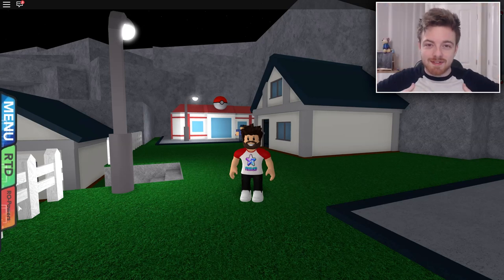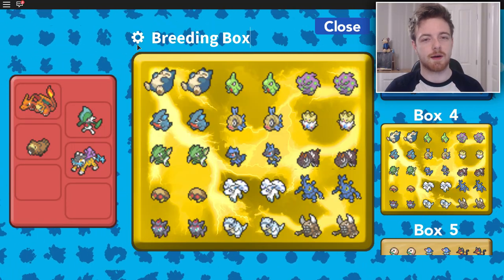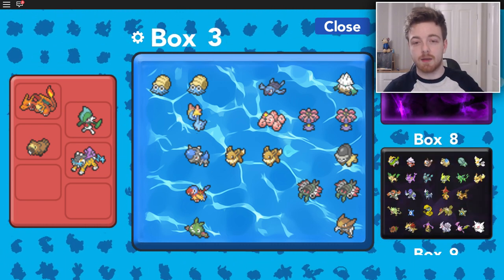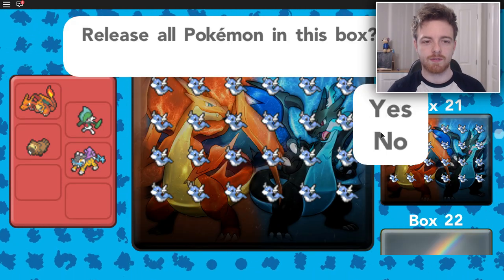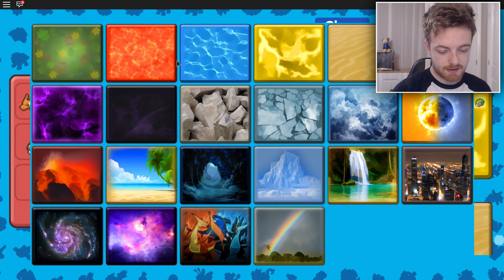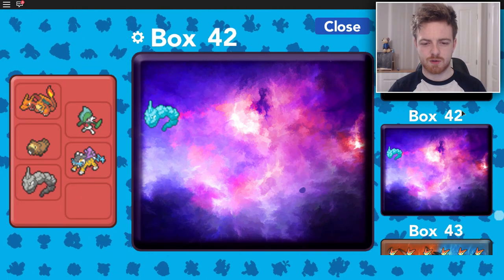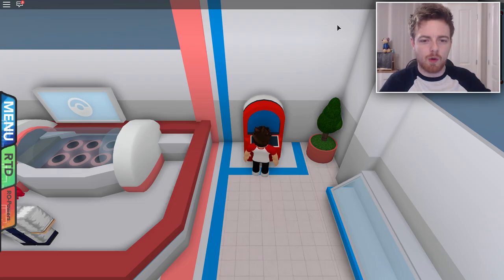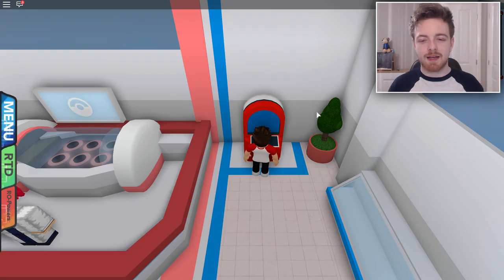PC BOX UPDATE (How To Use It!) - Pokemon Brick Bronze